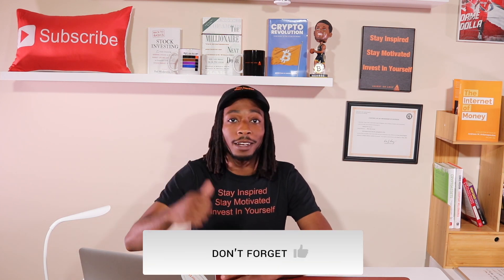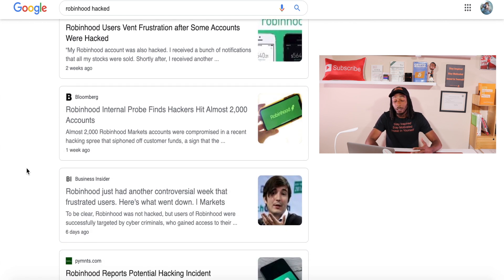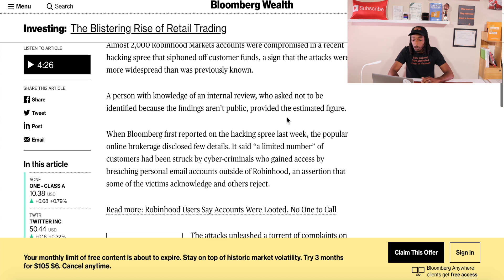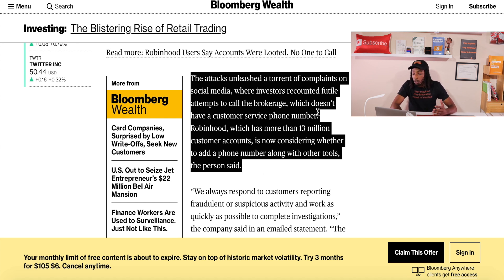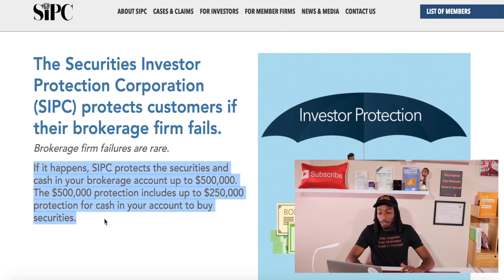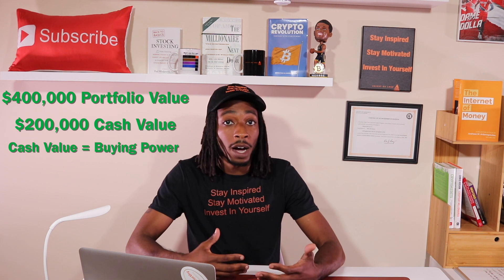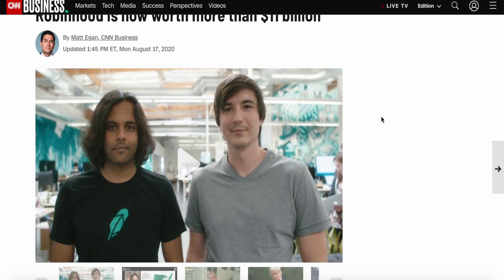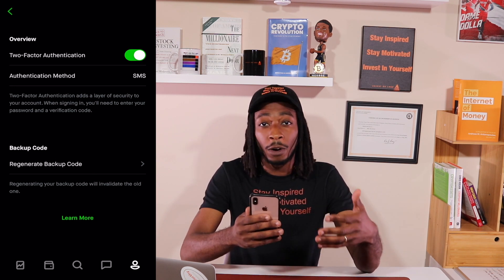Robinhood Hacked 2020: Will I Still Use Robinhood?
What are my thoughts on Robinhood Hacked 2020!  This has been a hot topic among the investing community.  There seems never to be a dull moment in the financial industry.  Robinhood has some unexpected news that hit the news.  Robinhood was hacked and still be targeted by hackers.  Which has a lot of fellow investors worried about their assets which we have every right to be.  This Robinhood hack hasn't pushed me to the edge to switch to another broker but I am monitoring things.  However, know investing platform is perfect, they all have problems at some point.  For the time being, I will be using Robinhood still for the simplest answer.
Time Stamps:
0:00 Intro
1:10 Robinhood Hacked
4:34 Robinhood Investor Protection
7:19 Will I Still Used Robinhood?
8:30 How To Setup 2-Factor Authentification & Backup Code

🔽𝗙𝗥𝗘𝗘 𝗜𝗡𝗩𝗘𝗦𝗧𝗜𝗡𝗚  𝗧𝗢𝗢𝗟𝗦🔽

🔽𝗧𝗢𝗢𝗟𝗦 𝗙𝗢𝗥 𝗬𝗢𝗨𝗧𝗨𝗕𝗘 🔽

🔽𝗩𝗜𝗗𝗘𝗢𝗦 & 𝗣𝗟𝗔𝗬𝗟𝗜𝗦𝗧 𝗬𝗢𝗨 𝗠𝗜𝗚𝗛𝗧 𝗟𝗜𝗞𝗘 🔽😎